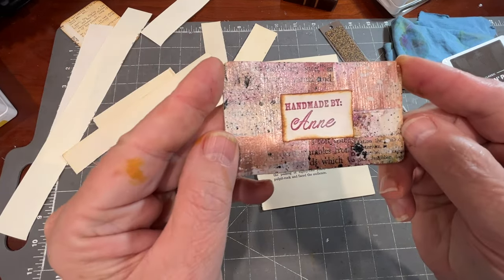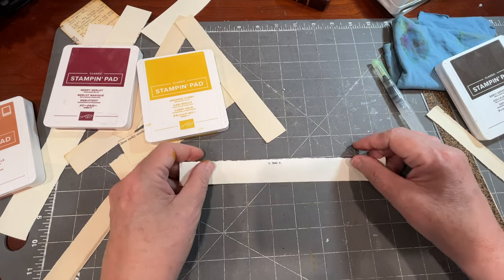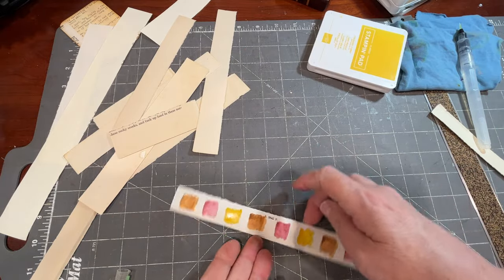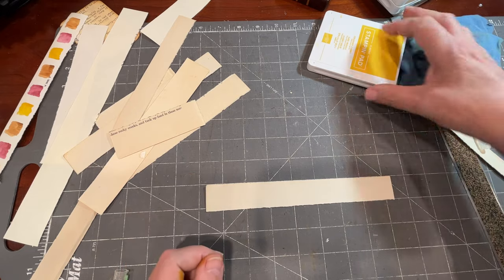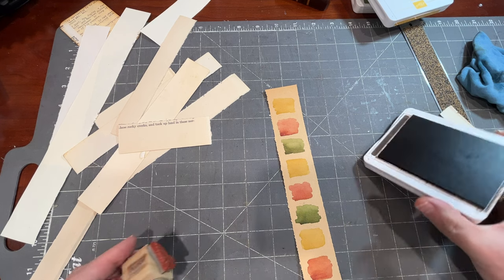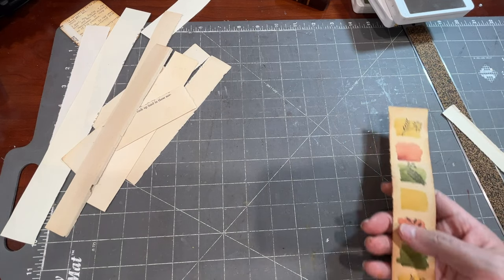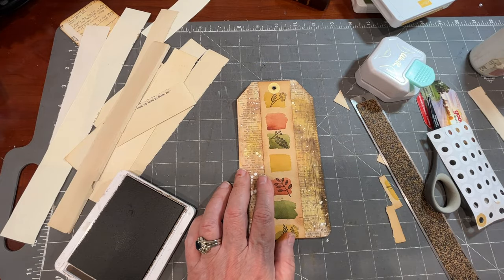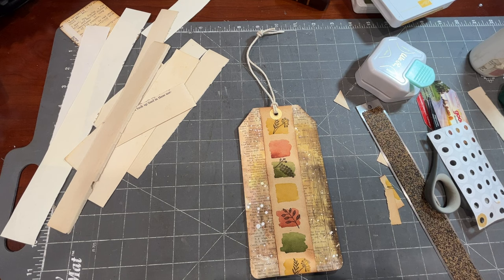Marvelous margins make magic!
We all trim away the margins of book pages - and you can turn them into splendid splashes of color for your junk journal pages and elements. Watercolors work great, but I show you how to easily use any ink pad for the same effect.